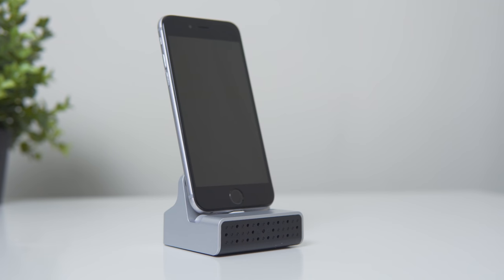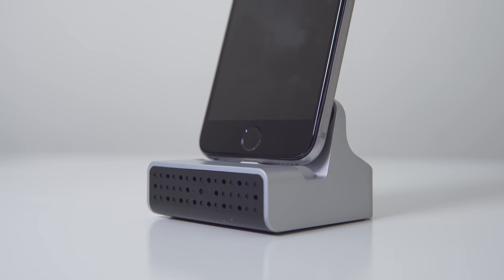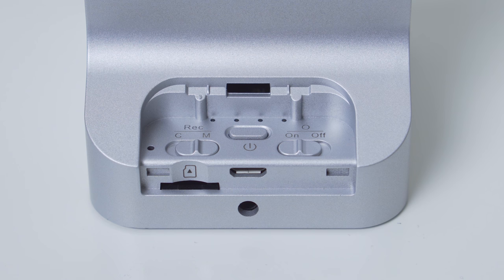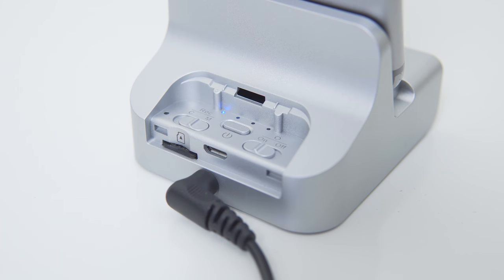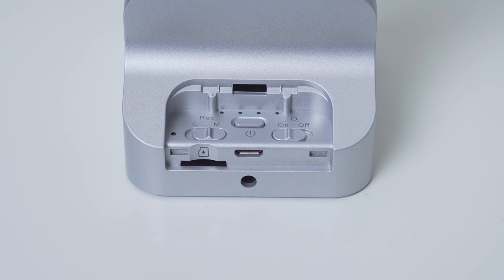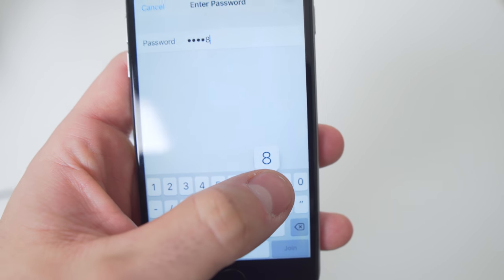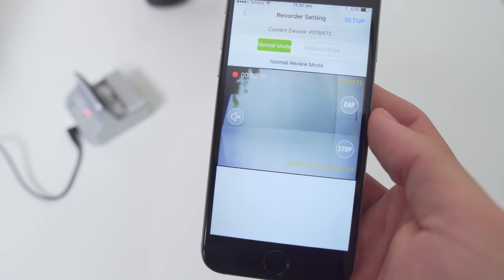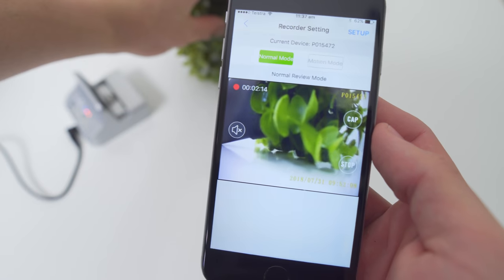Hidden Camera Phone Charging Dock - LawMate PV-CHG20i